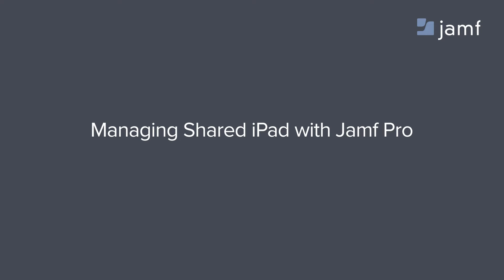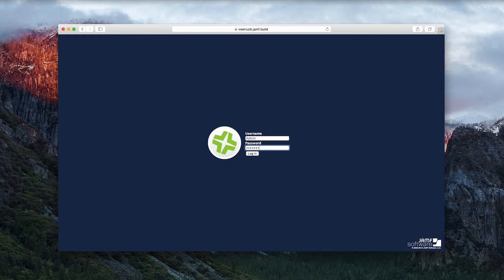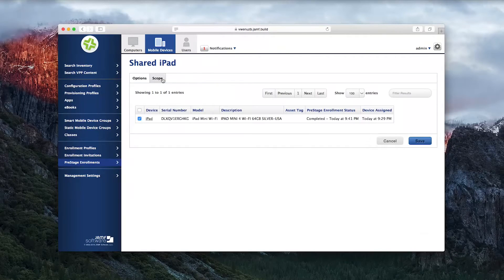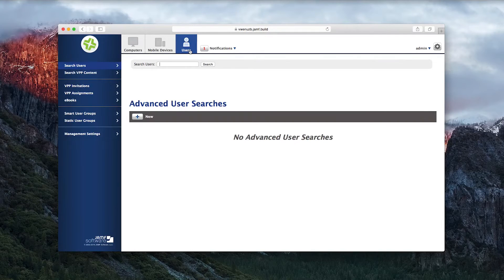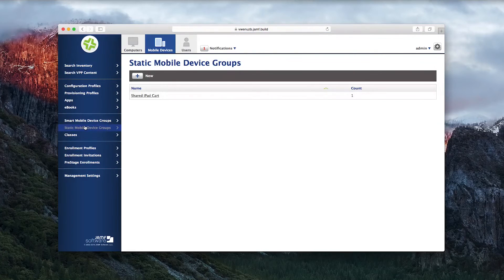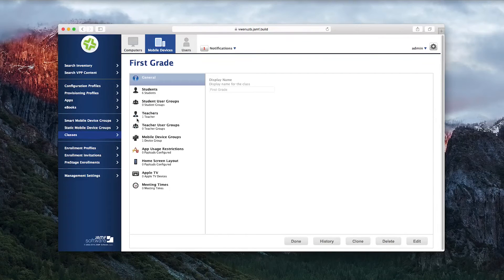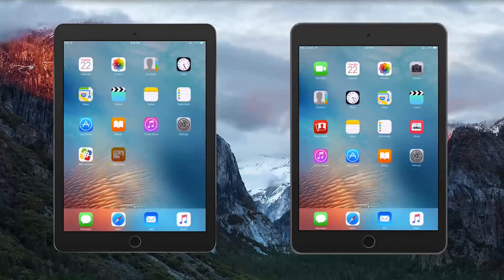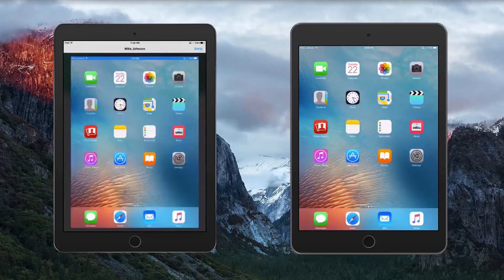Managing Shared iPad with Jamf Pro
Jamf Pro enables 1:1 iPad or Shared iPad to deliver a personalized experience for every student, regardless of your school's deployment model. Schools using Apple School Manager (currently in preview)  can enroll Shared iPads in Jamf Pro, create groups, and distribute apps and content. From textbooks, to apps, to notes, students can log in to Shared iPads with their Managed Apple IDs from Apple School Manager to access everything they need.